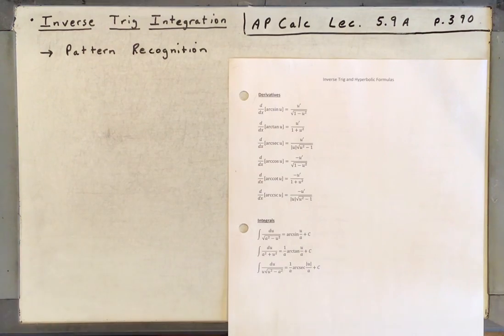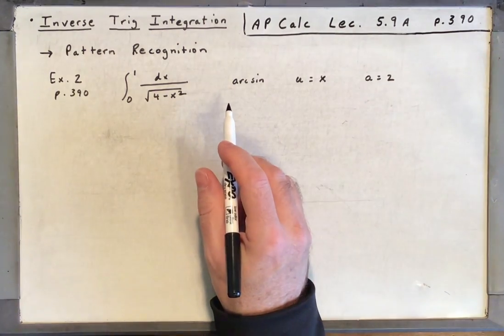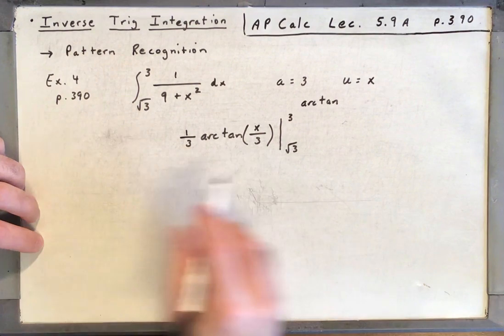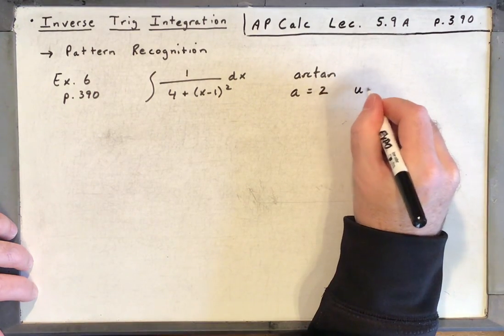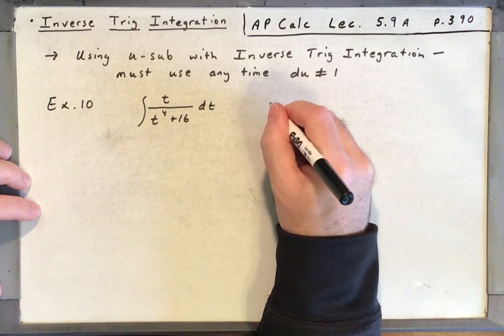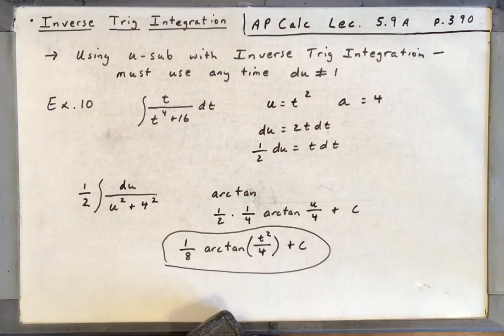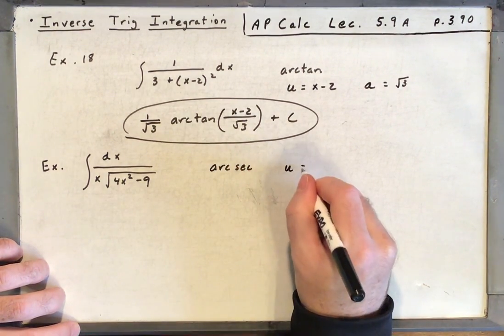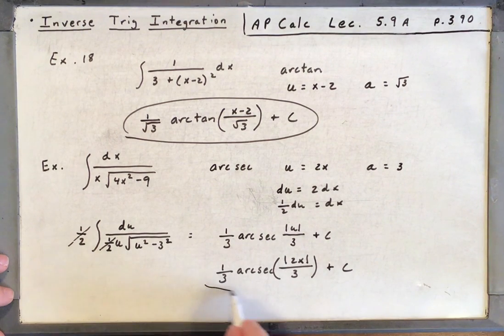AP Calc Lec 5.9A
AP Calculus Lecture 5.9B:  Inverse Trig Integration